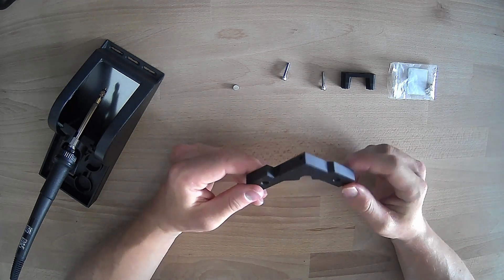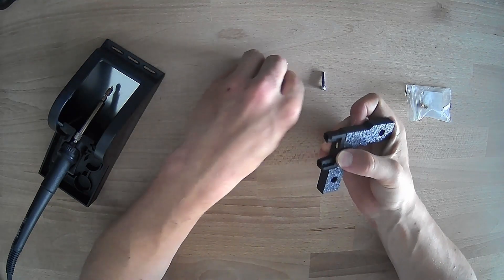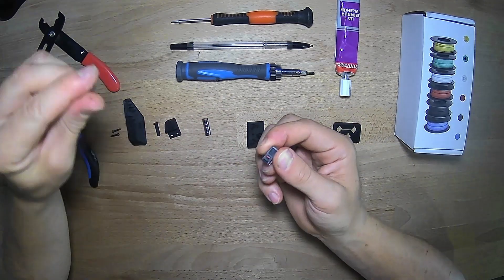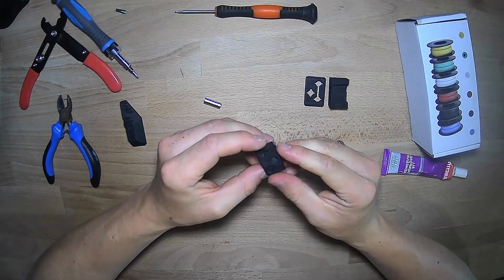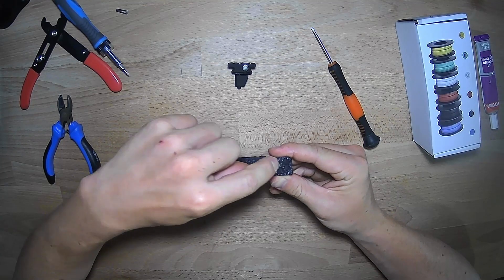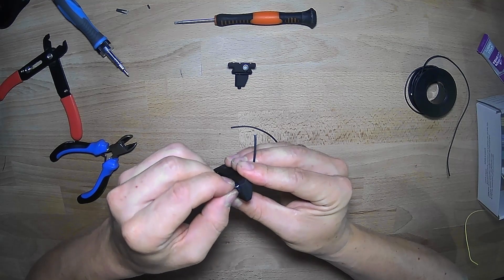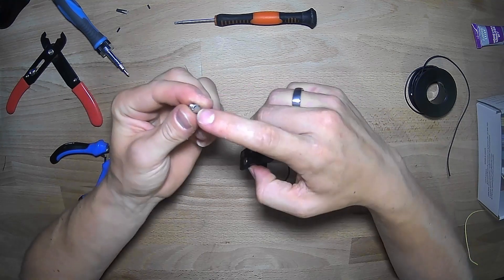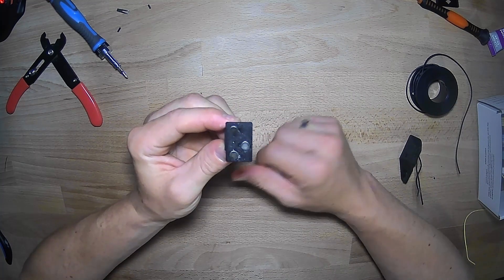Klicky assembly guide for VCore3 and EVA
Klicky assembly guide for VCore3 and EVA (3 and 2).

BOM

2 x M3*20mm
2 x M2*10mm self tapping screws
2 x M3 x D4.6 x L4.0 heat set inserts
7 x 6*3mm magnets
1 x D2F switch
24AWG wire